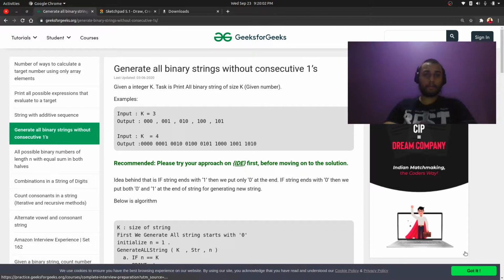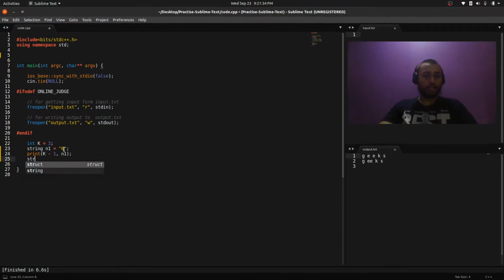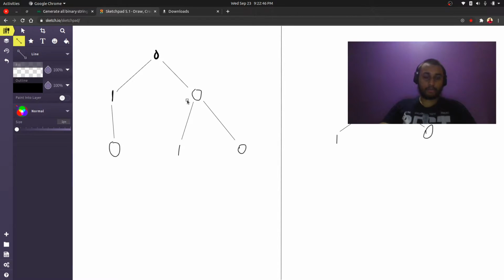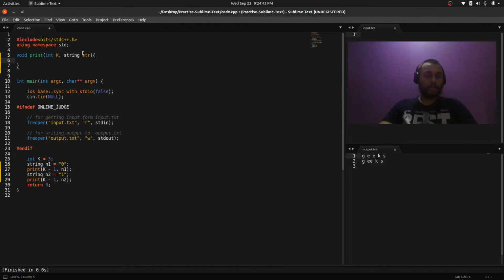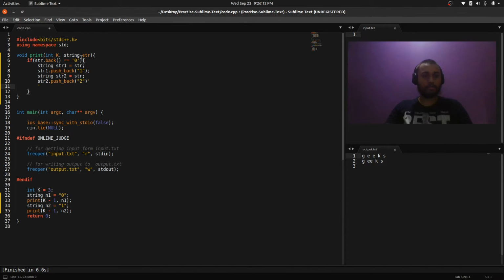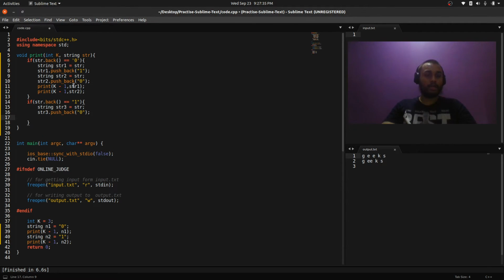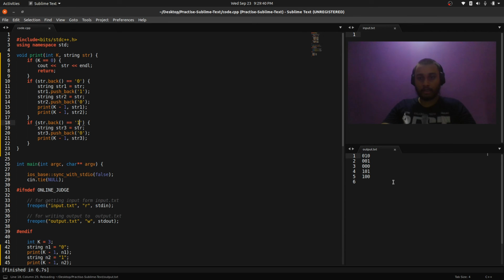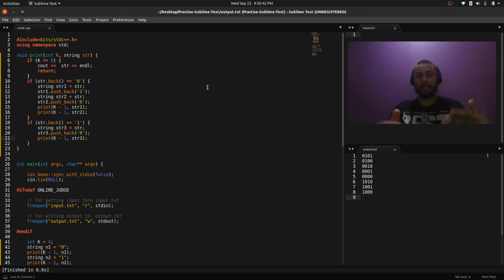Generate all binary strings without consecutive 1’s | Recursion & Backtracking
Given an integer, K. Task is to print all binary string of size K (Given number).
The idea behind that is IF the string ends with ‘1’ then we put only ‘0’ at the end. IF the string ends with ‘0’ then we put both ‘0’ and ‘1’ at the end of the string for generating a new string.